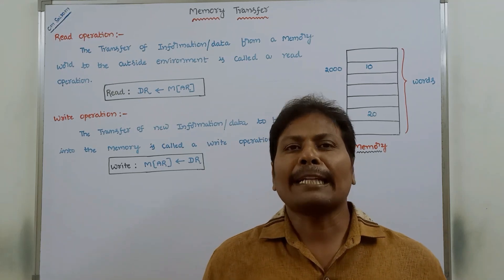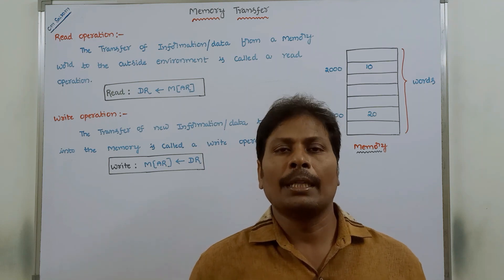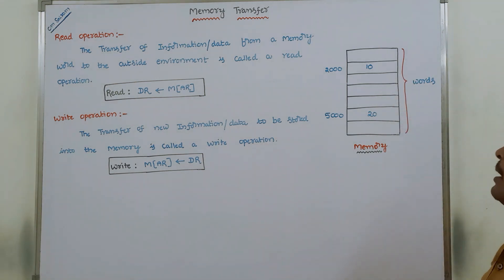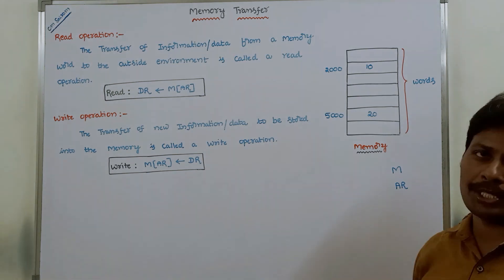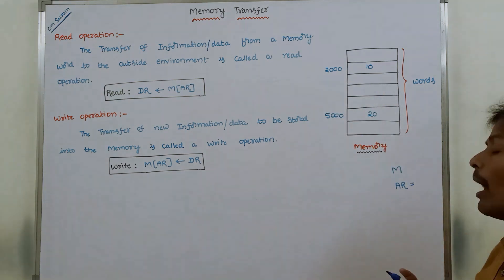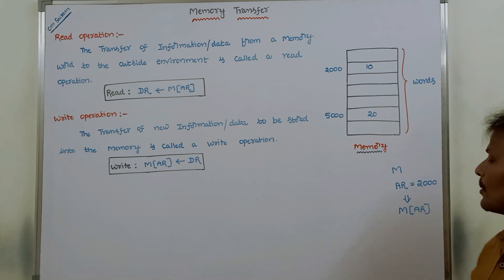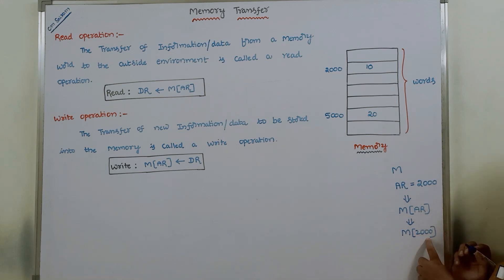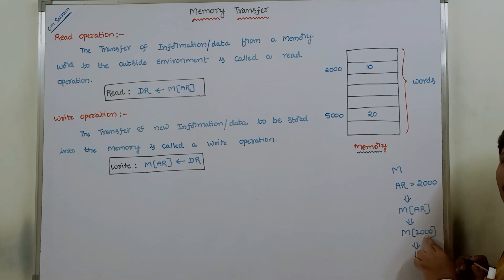Memory Transfer in Computer Architecture || Memory Transfer in Computer Organization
Memory Transfer in Computer Architecture
Memory Transfer in Computer Organization
memory operations in computer organization
memory operations in computer architecture
memory read and write operations
Memory Read operation
Memory Write operation
Memory Read
Memory Write
Computer Architecture
Computer Organization
memory transfer in co
memory transfer in ca
memory transfer in coa
what is memory transfer in computer organization
what is memory transfer in Computer Architecture
what is memory transfer
Bus and Memory Transfer in Computer Architecture
Bus and Memory Transfer in Computer Organization
CO
CA
COA